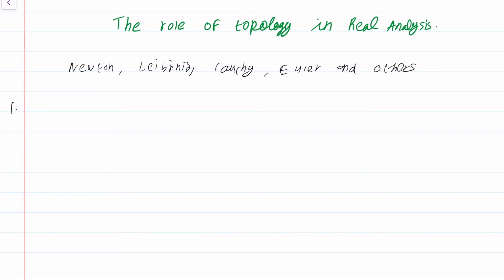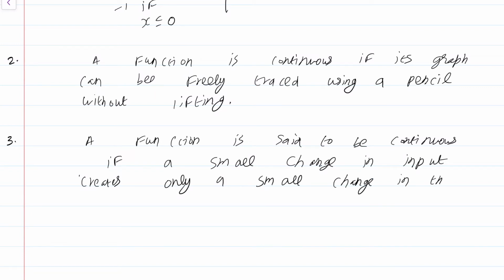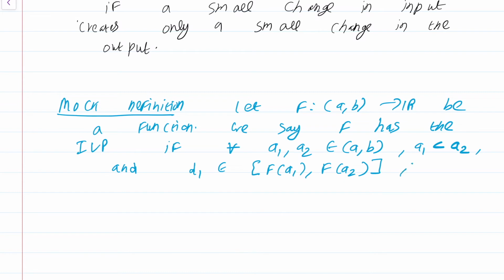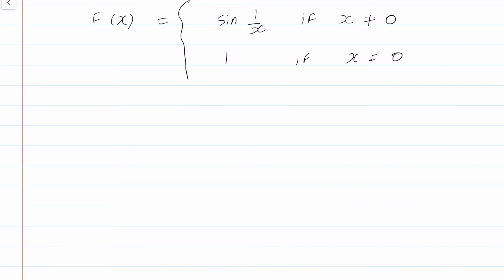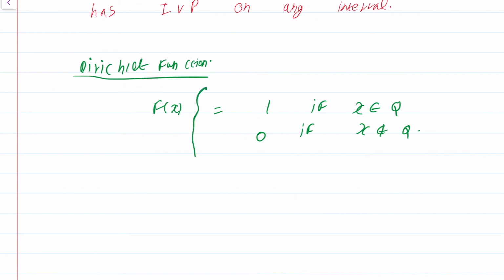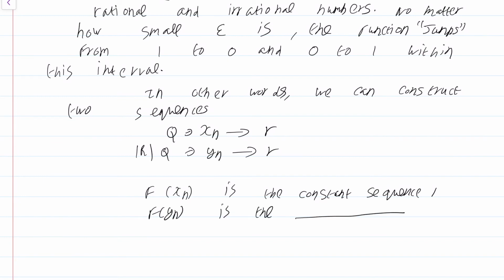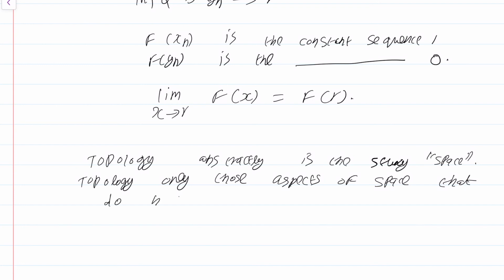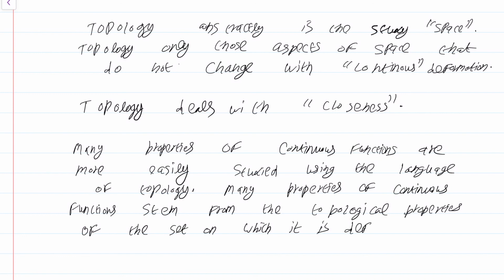Real Analysis Lecture 13 Part 1: The role of topology in real analysis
We give motivation task to why topology is relevant to the study of real analysis.